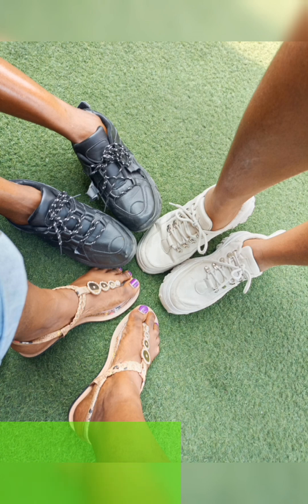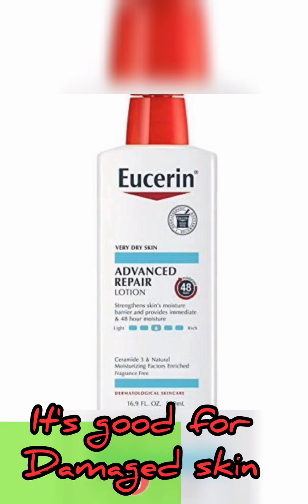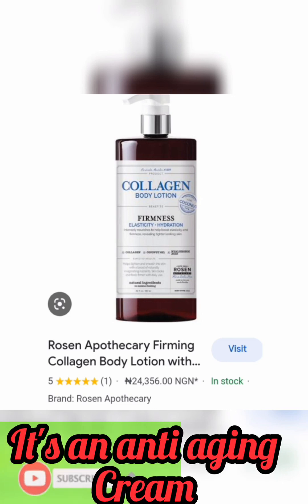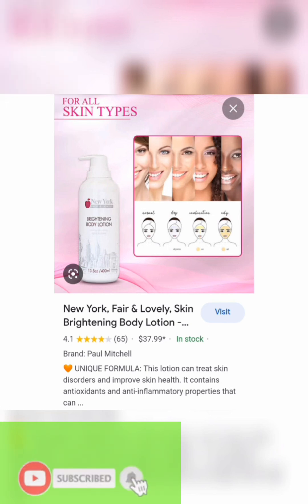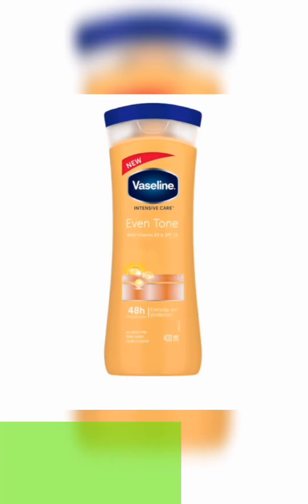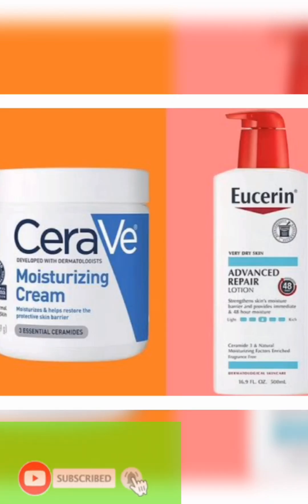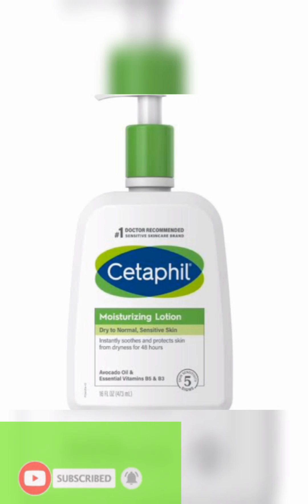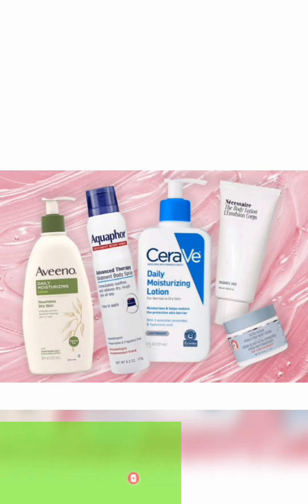TOP 10 best body lotions for all skin types#skincare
FAQS
COUNTRY: NIGERIA
height -5'7
SKIN colour -CARAMEL
STATE OF ORIGIN -BENUE
CURRENT LOCATION -PORTHAR OUT
PHONE 📱 I USE FOR EDITING -REDMI 9C
EDITING APPS INSHOT AND CAPCUT

THUMBNAIL - INSHOT AND CANVA